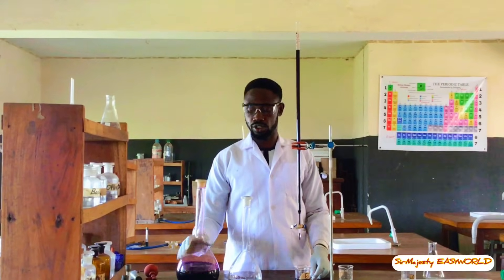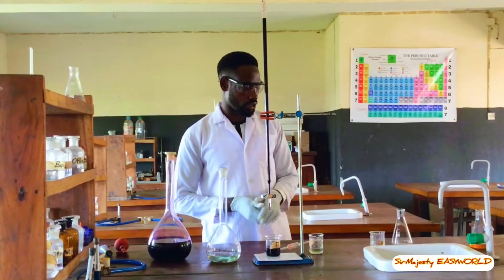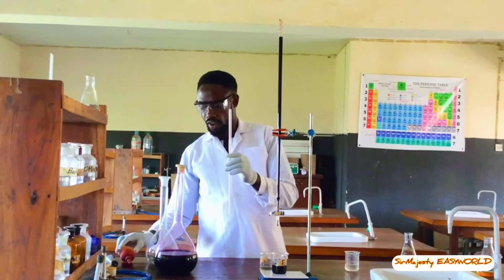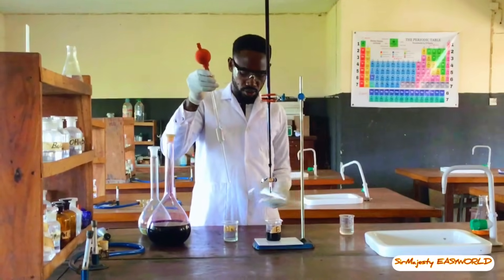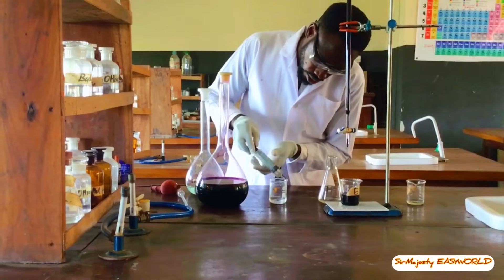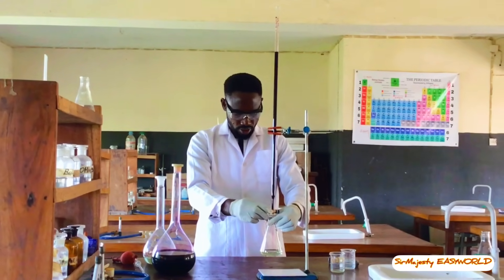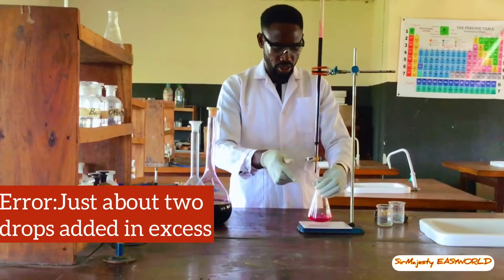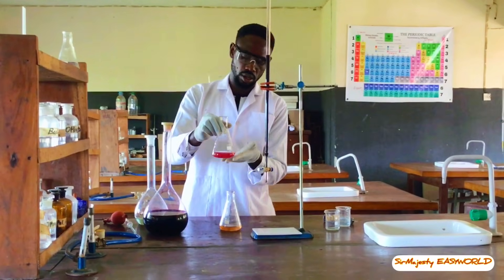Redox Titration(WAEC 2025 prep.)CHEMISTRY PRACTICAL.Acidified KMnO4 and Iron(ii) sulphate. FeSO4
Titration between Potassium tetraoxomanganate(VII) and Iron(ii) tetraoxosulphate(VI) under acidic medium of dilute tetraoxosulphate (VI) acid. The possible questions and the laid down procedure to get accurate end point. How to detect the correct color change at endpoint.